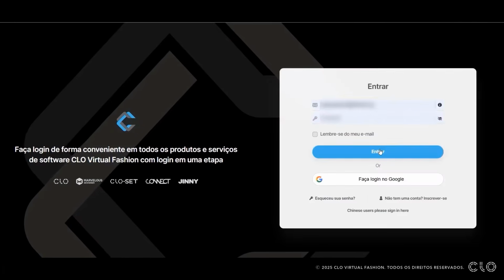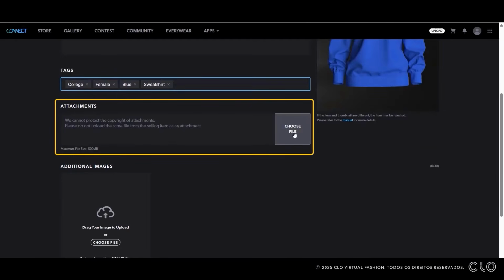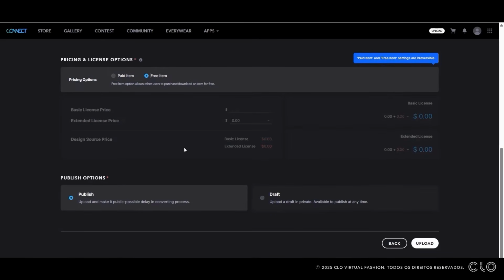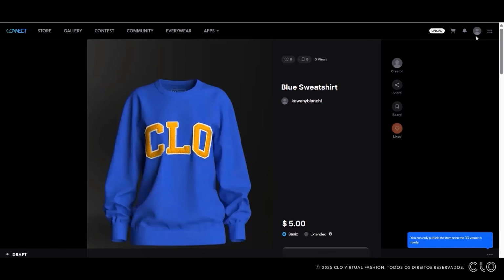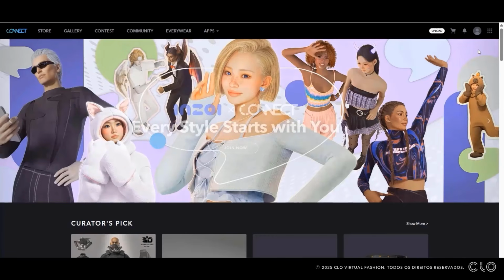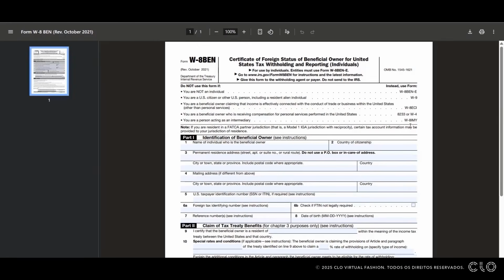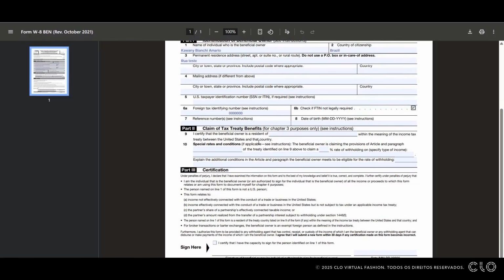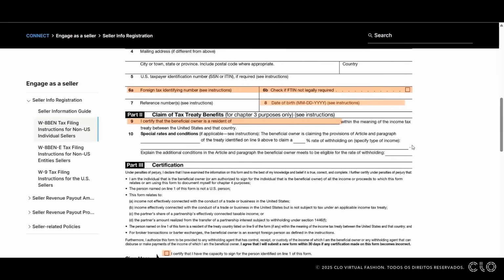Learn How to Register as a CONNECT Seller with Kawany 👩‍🏫 [Subtitles Provided / 7 Languages]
This tutorial will teach you the step-by-step process for selling assets on CONNECT, including how platform fees work and how to receive your proceeds. You'll gain a better understanding of CONNECT and be able to turn your creations with CLO and Marvelous Designer into income.

Tutorial Computer Specifics:
OS: Windows 11 64 bit
CPU: i7+
GPU: RTX 3060 or RTX 4070